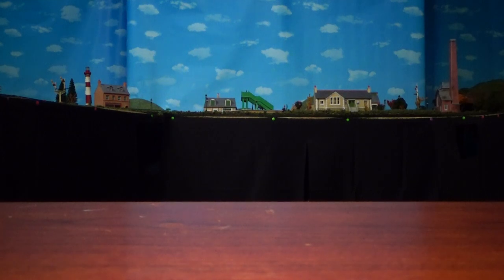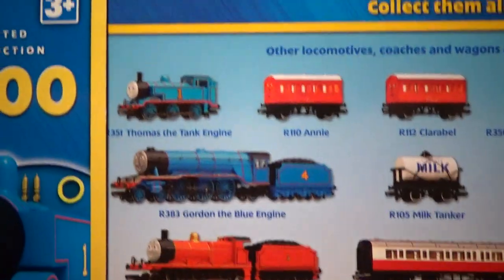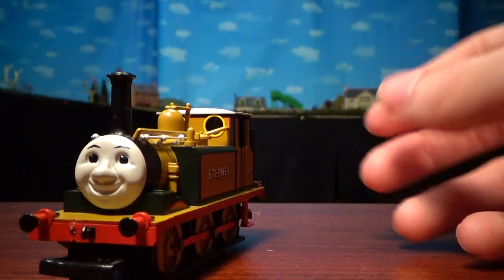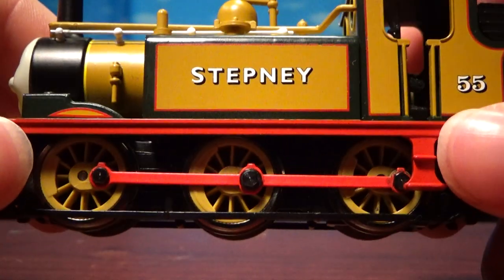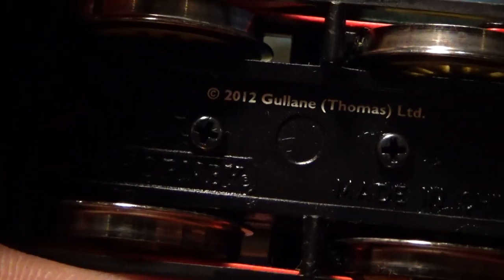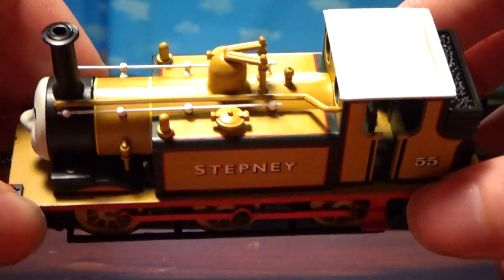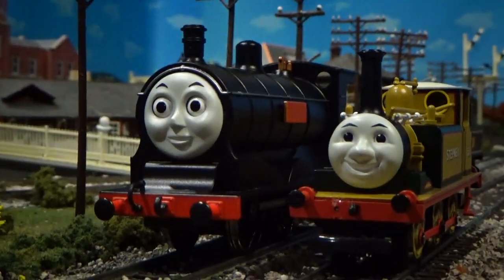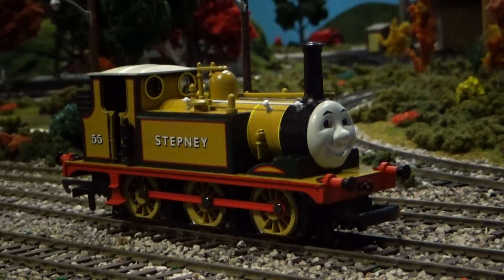Hornby Thomas & Friends Stepney Review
Excellent model, solid 10/10 for sure!